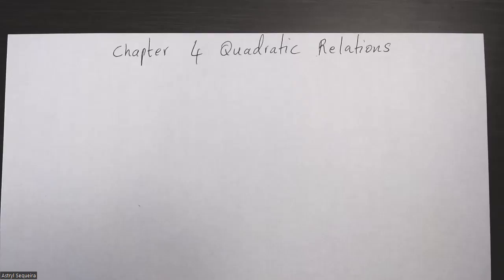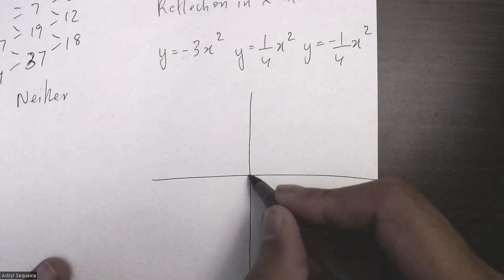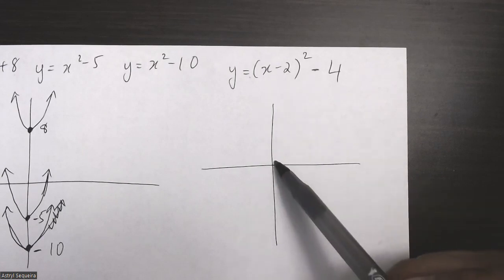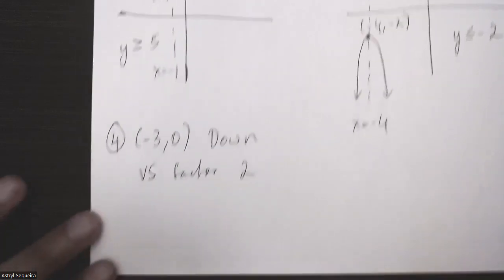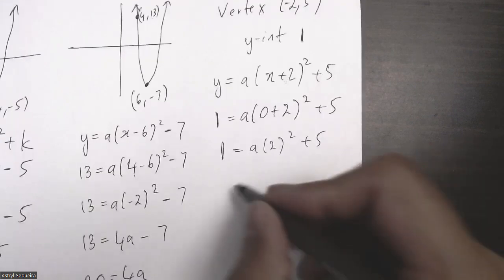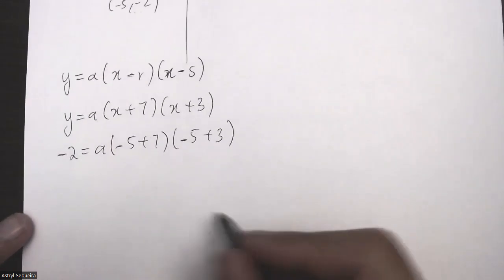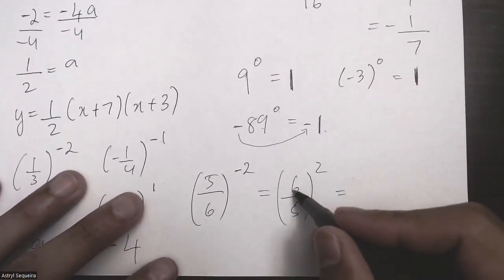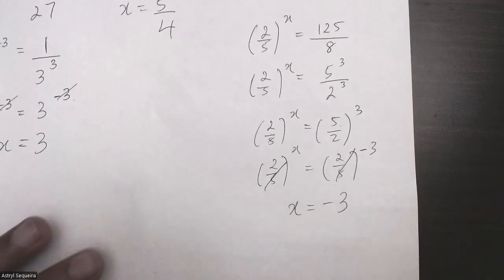Grade 10 Math - Quadratic Relations Full Review (ch 4)